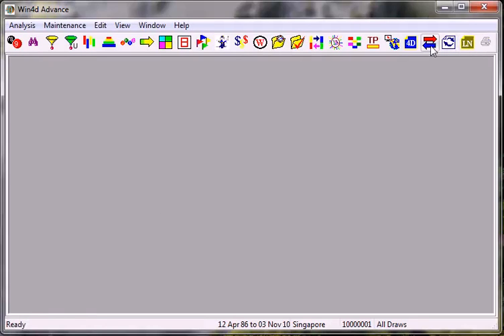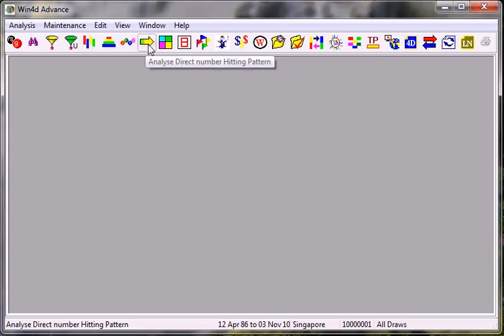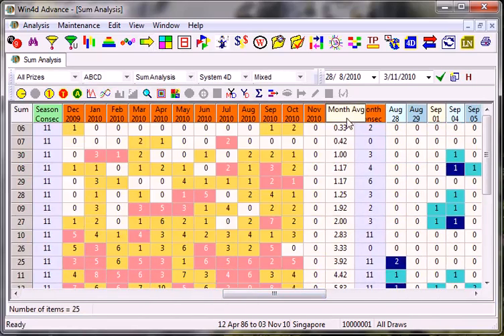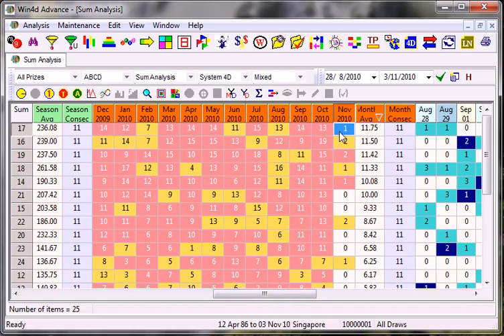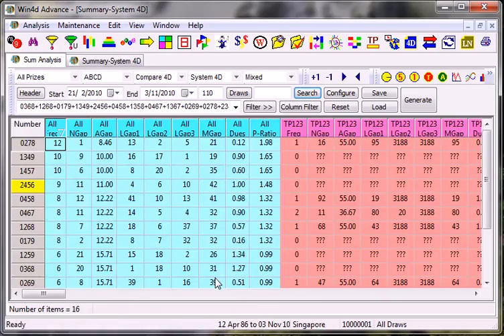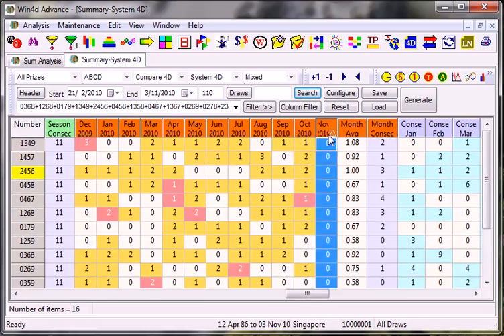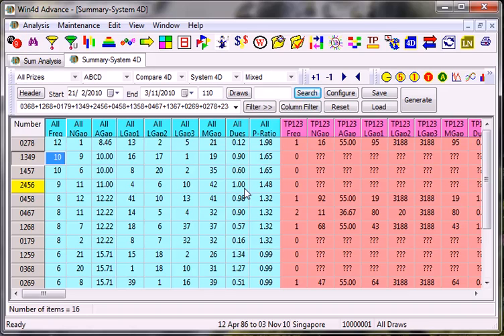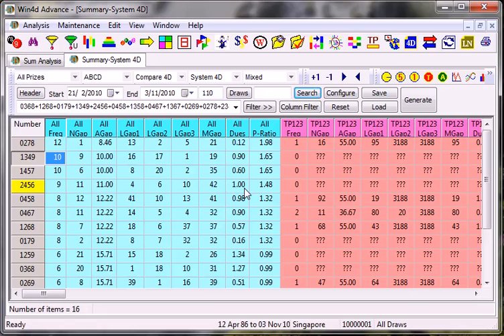sum4d.mp4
This is a weekly top prize analysis video tutorial to help Win4D Advance software Users to learn some of the technique shown.

Win4D Advance software is a statistic software that give you a board range of statistics and tables for Users to make a better decision in playing 4D game.